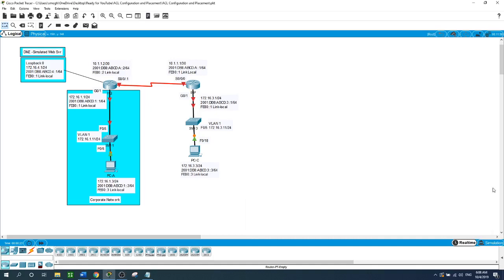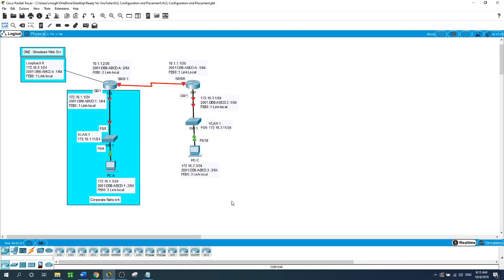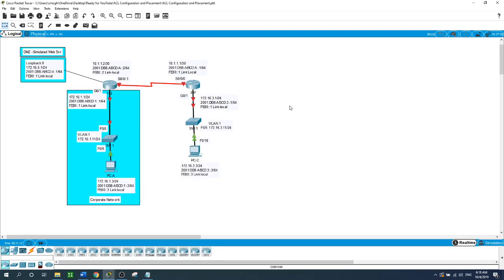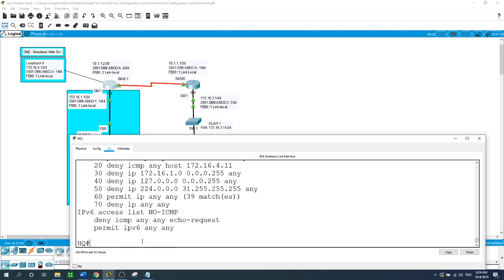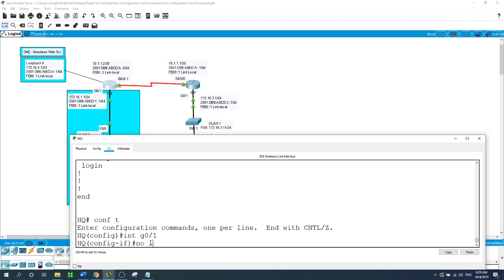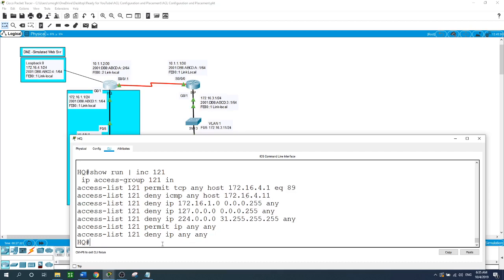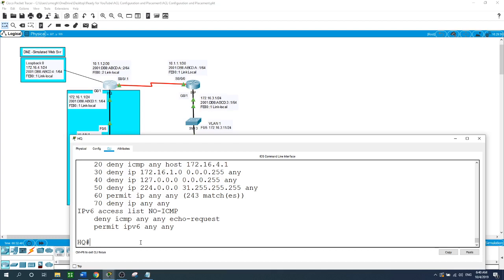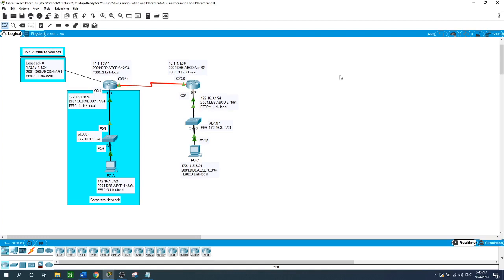Troubleshooting IPv4 & IPv6 ACLs configuration and Placement, Practice lab.